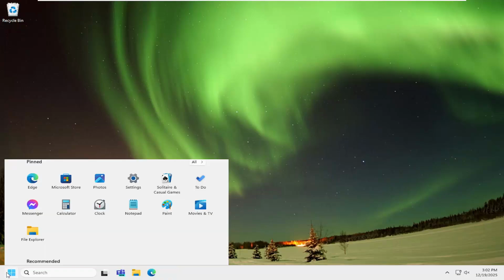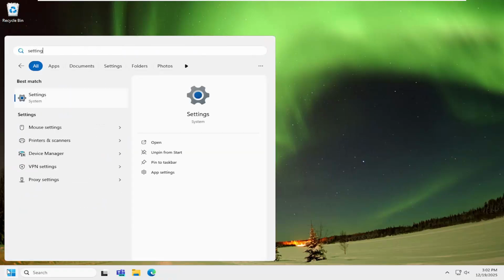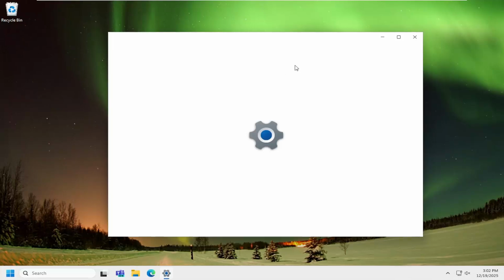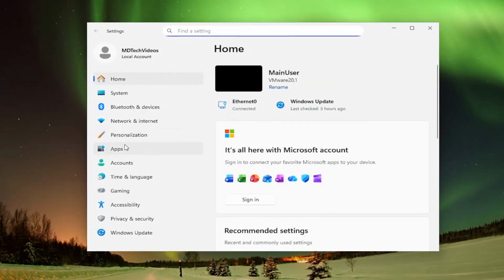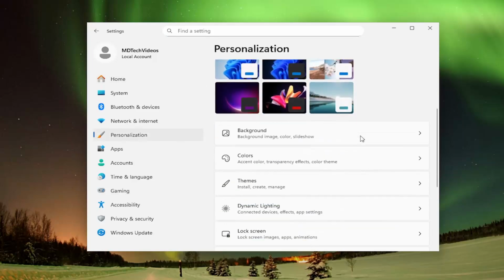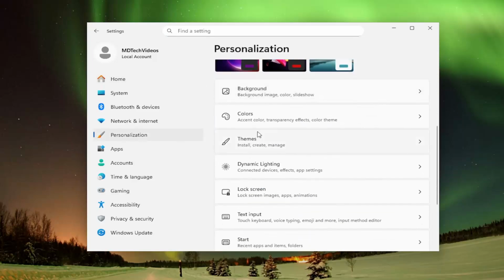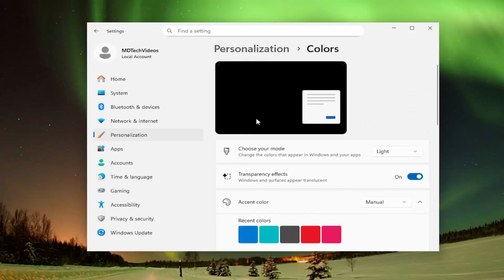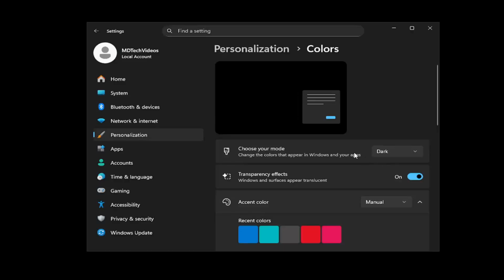How to Enable Dark Mode in Windows 11 [Tutorial]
This video tutorial explains how to enable dark mode in Windows 11, focusing on changing the system’s appearance to a darker, eye-friendly interface. It highlights why users might prefer dark mode, such as reducing eye strain, improving focus in low-light environments, and giving the desktop a modern look. The content is relevant for Windows 11 users who want to personalize their experience without installing third-party software. By covering this topic, the tutorial helps viewers understand Windows 11’s flexible visual and theme options.

Issues addressed in this tutorial:
enable dark mode windows 11
windows 11 dark theme
switch to dark mode windows 11
windows 11 theme settings
windows 11 personalization
windows 11 display settings
windows 11 interface customization
windows 11 visual settings
windows 11 user interface mode
windows 11 night mode

The tutorial also discusses general benefits of using dark mode, including reduced glare, improved readability in dim environments, and a modern aesthetic for apps and desktop elements. It provides context on Windows 11 customization features without detailing step-by-step procedures. The explanation is useful for both beginners and experienced users seeking a more comfortable and visually appealing system interface. Overall, the video addresses a commonly searched Windows 11 customization topic with practical relevance.